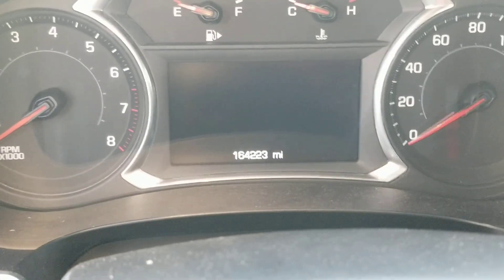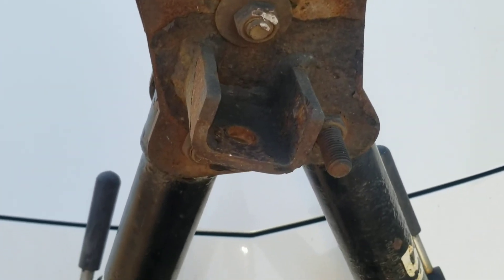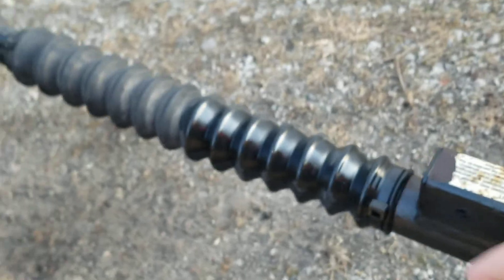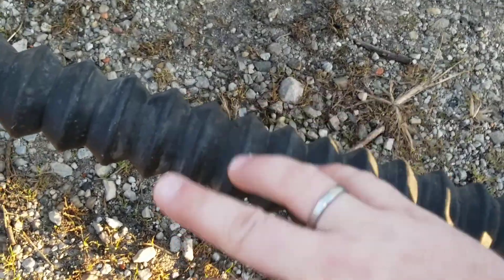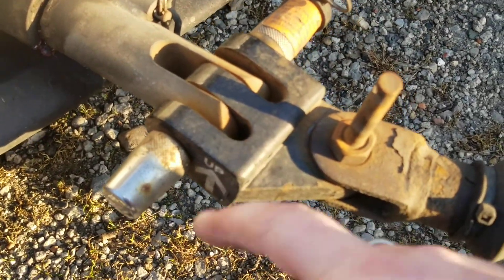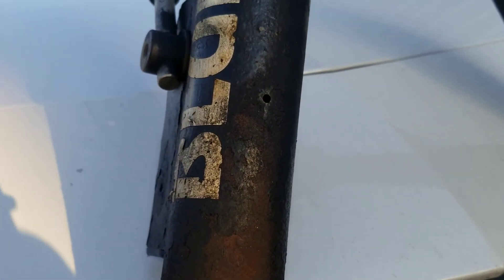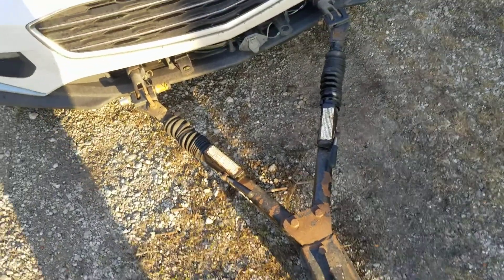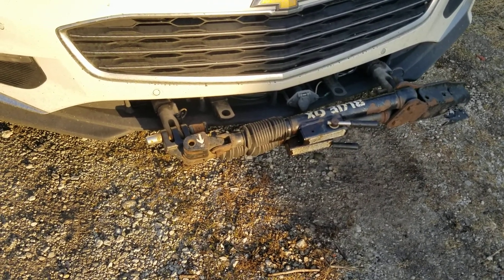Blue ox Tow Bar after 312,000 miles.